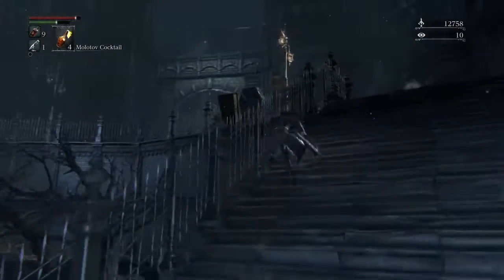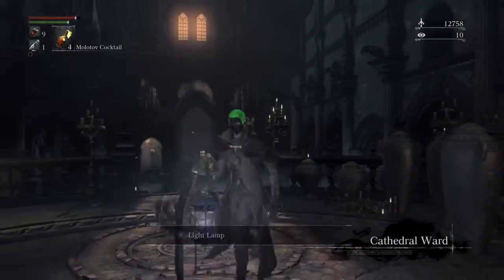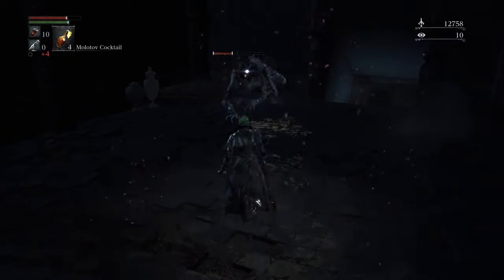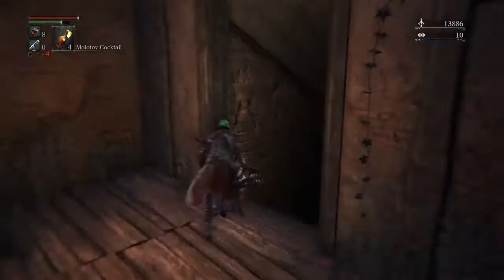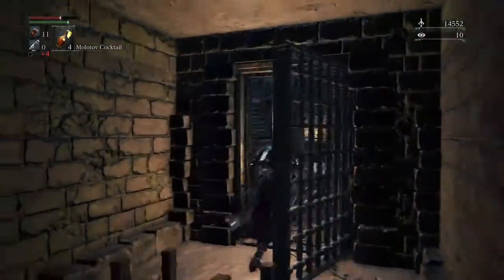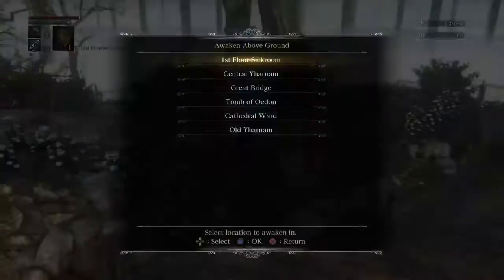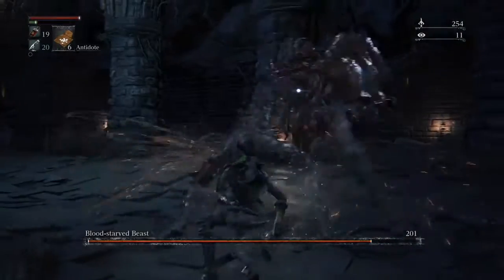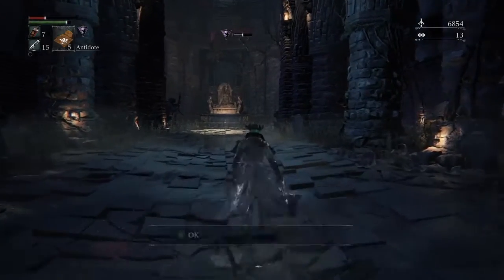Bloodborne Gameplay Part 3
In this video we will go through Old Yharnam and beat Blood Starved Beast. I had to create a new character because the previous video got deleted accidentally. Either way here it is, enjoy!